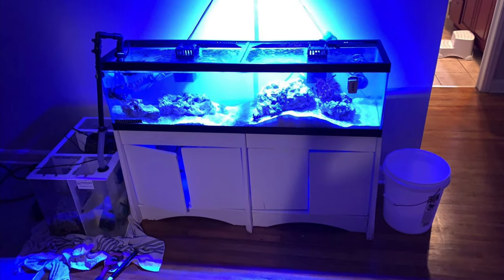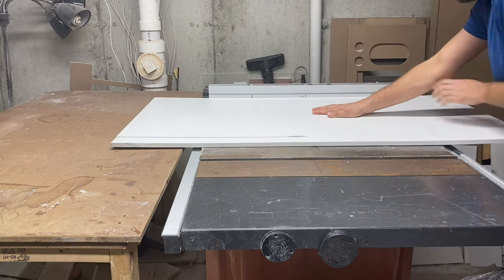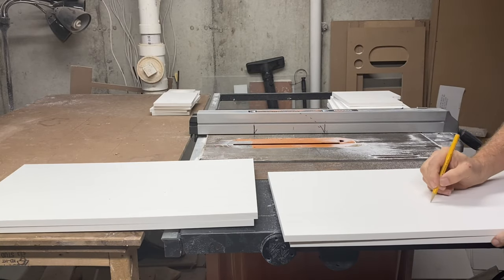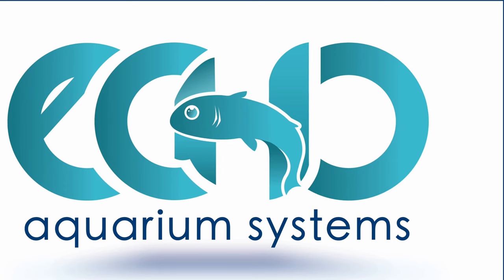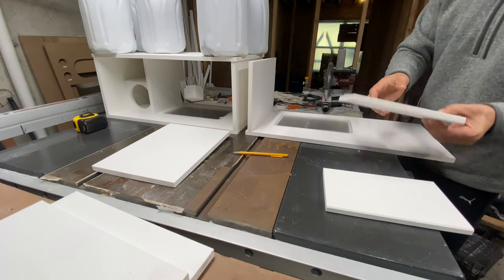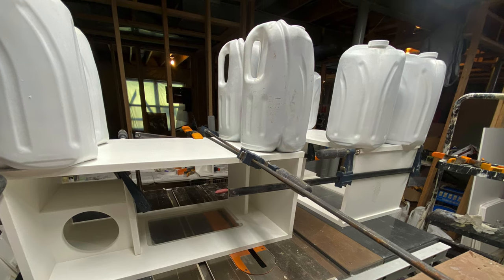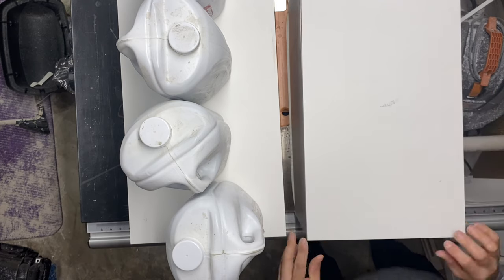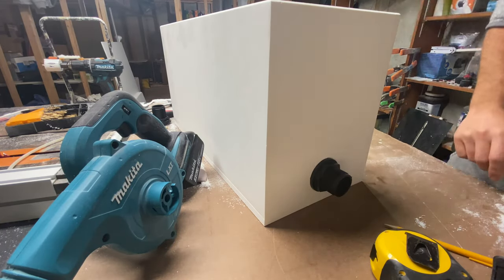Building Dual 22”x9.5”x12” Sumps Connected In The Center!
In this video, you will see how we built this beautiful  dual Reef Ready Aquarium Sump. This sump was built for a 33 gallon aquarium. The challenge was the stand the aquarium is sitting on. It has a solid wall in the center, dividing the stand in two sections. We decided to design two sumps and connect them with PVC pipe to create one large sump.

We utilize 1/2" thick PVC for the main body and bond Acrylic Windows for visibility. Utilizing PVC creates a very durable and lightweight filtration system.

This filtration system has the following features:

Crash chamber- this is where the water from your aquarium crashes into. All of the bubbles from the water falling pop here. This chamber can also be filled with rock rubble or bio-bricks as well for extra biological filtration.

Filter socks holder- Next we have the filter sock holders. Two 4” filter socks or equivalent roller mats can be fitted here. They catch all of the floating particles to keep your water crystal clear.

Skimmer chamber - This area can be used for a Skimmer.

Refugium area- This space is used for a refugium. Macro algae grown here absorbs excess phosphates and nitrates.

Return - Finally, we have the area where our return pump would be placed. From here the water is returned to the aquarium where the cycle of filtration starts over. In this area we also have Dosing Line Brackett.

All of our filtration systems are built to order. The outside and inside dimensions of each part are customizable to your needs.